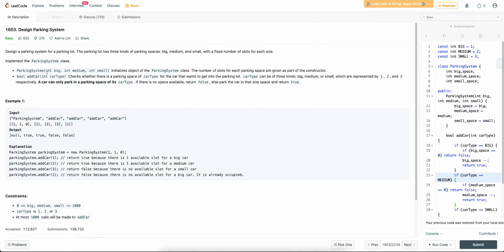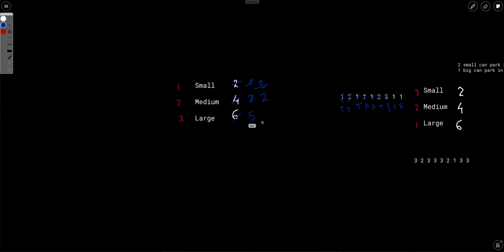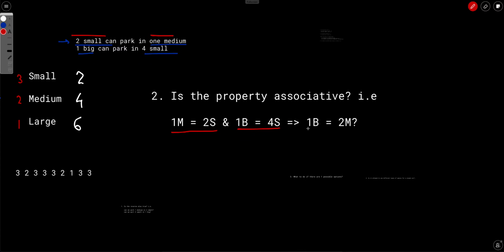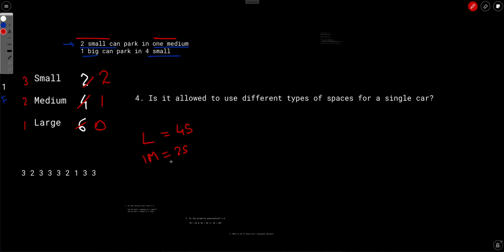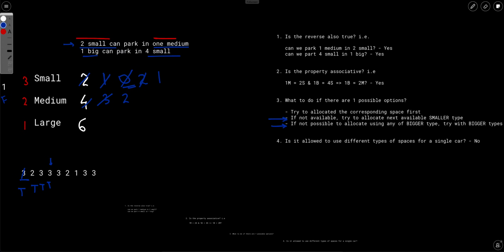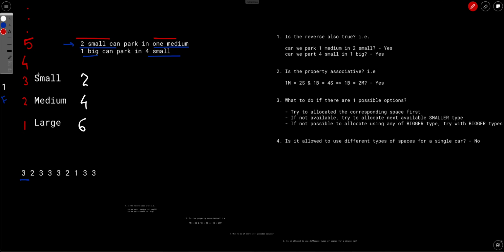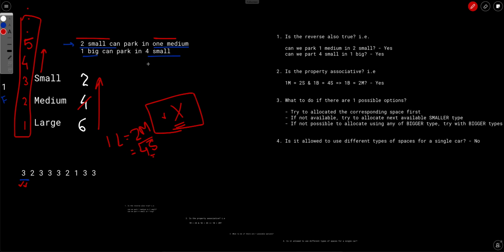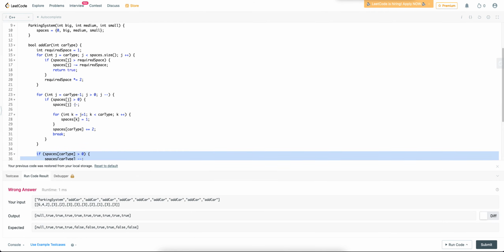Amazon Onsite Interview Question - Easy problem & it's tricky follow-ups